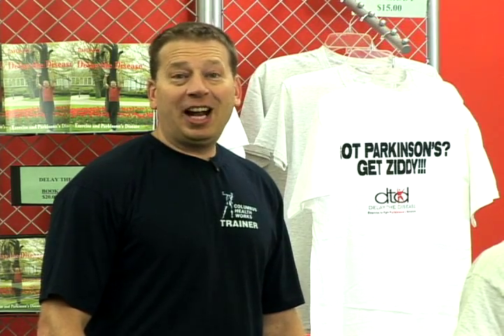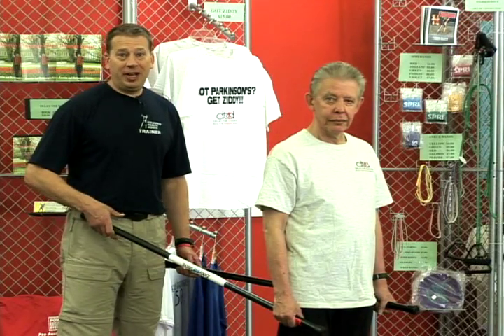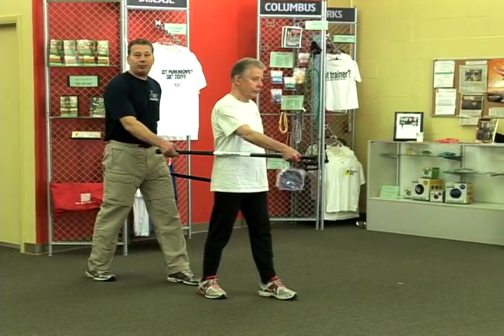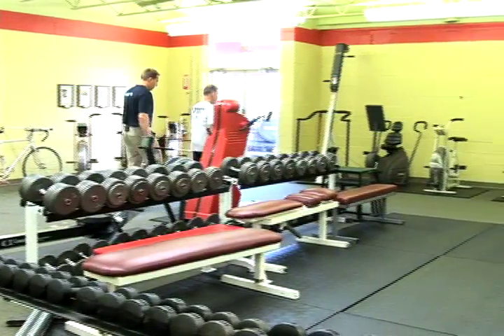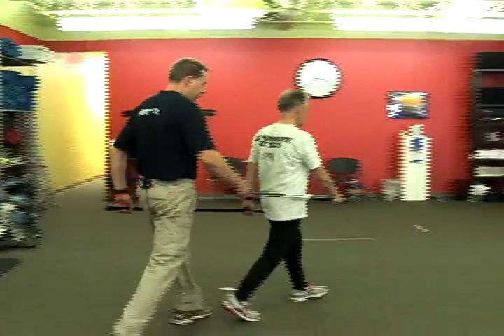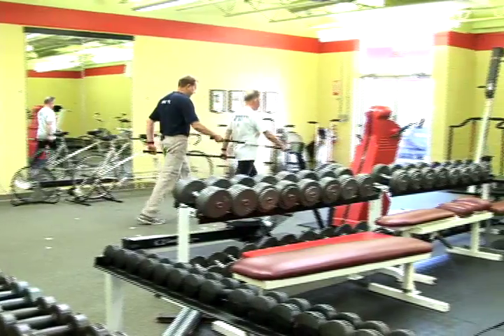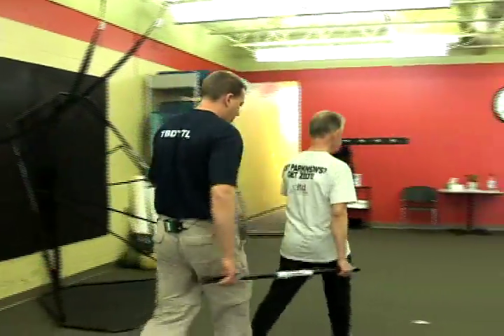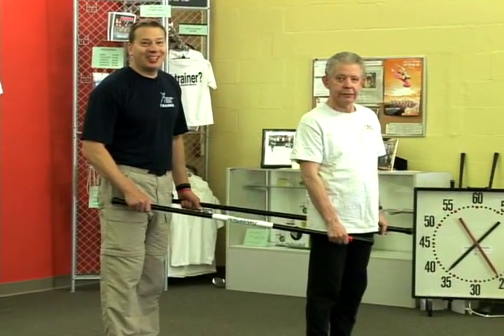Delay the Disease - Ziddy Sticks with David ZidMpeg4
David Zid/Delay the Disease demonstrates his innovative creation, "Ziddy Sticks". If you have Parkinson's Disease and struggle with arm swing and walking, this is for you. Watch and learn how you can practice with Ziddy Sticks with a partner, and improve arm swing and gait. Like to purchase Ziddy Sticks?  and click on PRODUCTS.